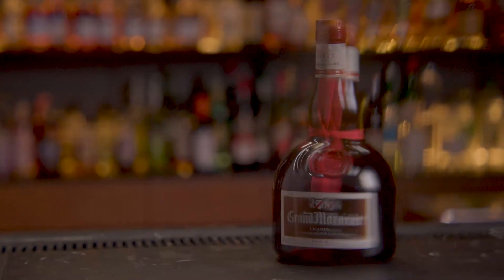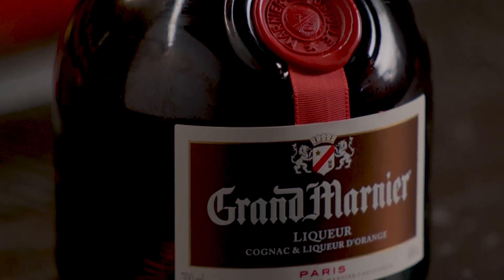Production | Grand Marnier | Campari Academy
Grand Marnier harmoniously merges Cognac with bitter orange liqueur. In France, grapes are handpicked in autumn, swiftly pressed, and promptly fermented. The resulting wine undergoes a meticulous double-distillation process in exclusive copper pot stills. Following this, it ages in esteemed French oak barrels for a minimum of 2 years, culminating in a balanced cognac blend drawn from select barrels and vintages.

Simultaneously, in the Caribbean, citrus bigaradia oranges are handpicked while green to extract the strongest bitter essence from their peel. These dried peels are then steeped in alcohol to create a distinctive bitter orange liqueur. These essences marry within a large oak vat for up to 6 months before bottling, labelling, and global distribution.

Campari Academy is a global research, innovation, and education platform dedicated to empowering and inspiring bartenders worldwide.